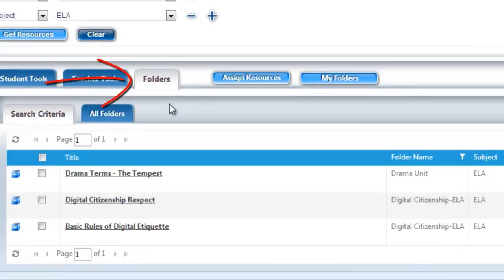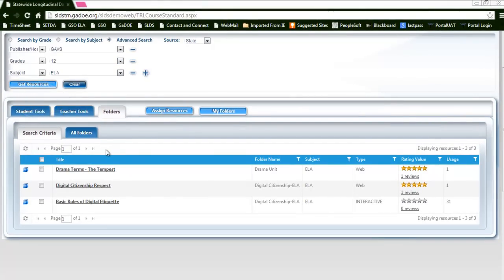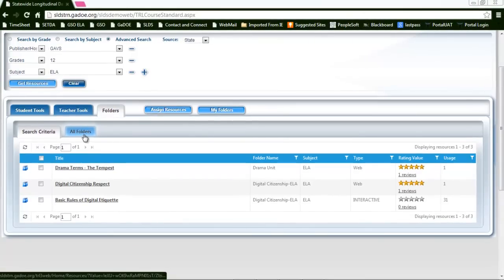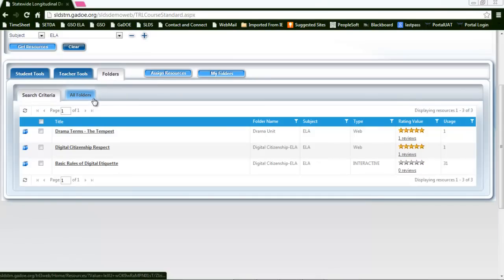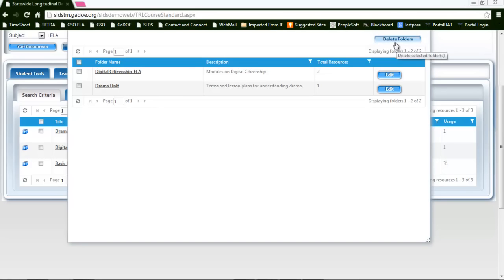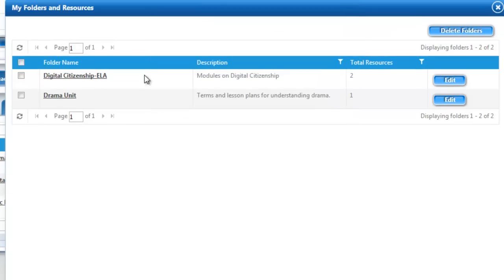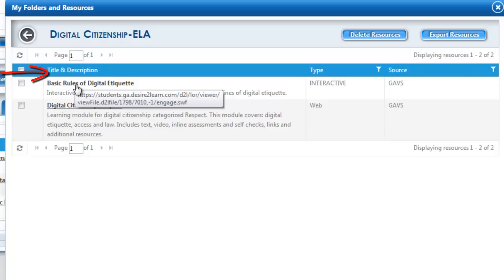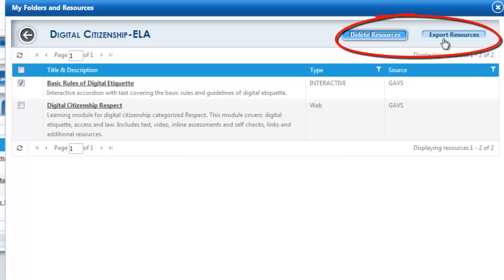My Folders - TRL Training Video Series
My folders is a unique area. Learning how to use, name and review folders in TRL are covered in this session.